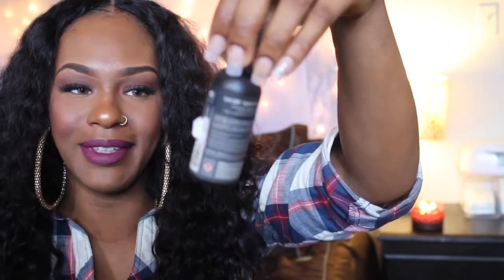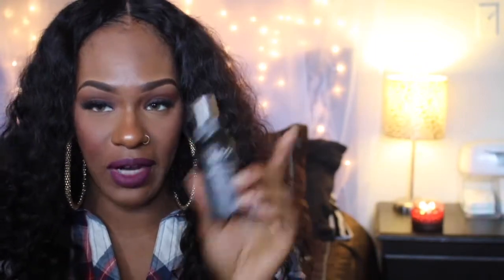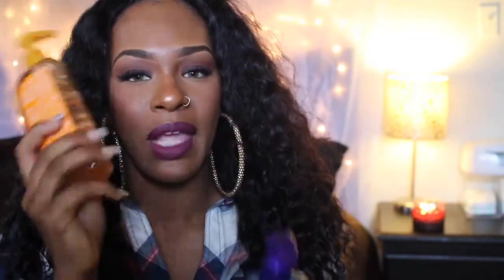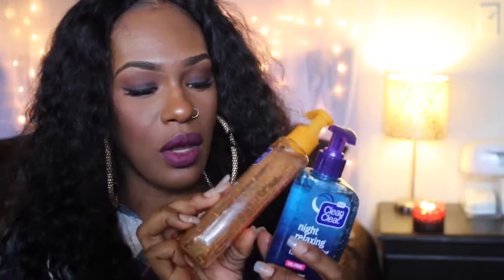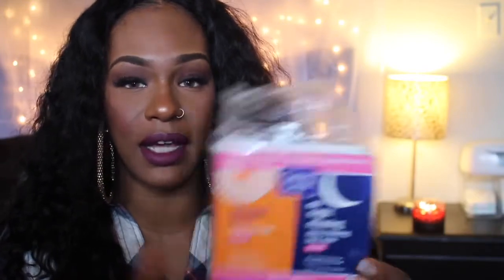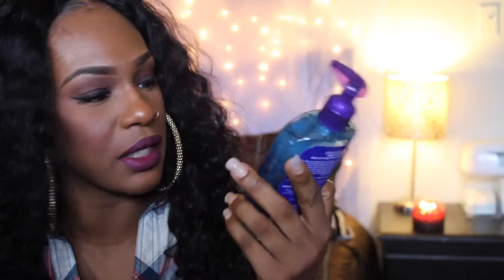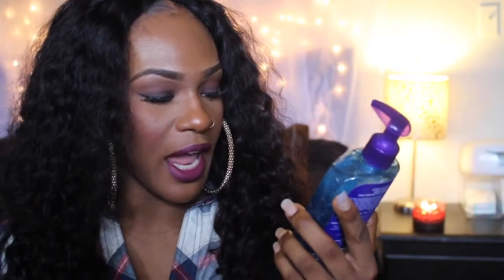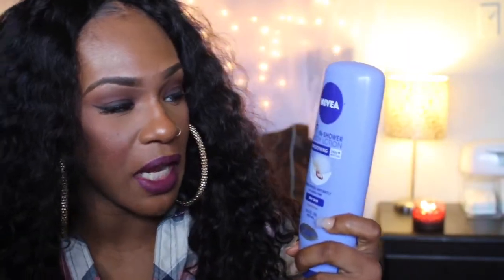Drug Store Haul | September 2015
Hey guys! These are a few items that I picked during the month of September & I wanted to share what I got with you dolls... I hope you guys enjoy the tutorial! 😘

Items Shown:
La Girl Flat Finish Matte Lipgloss
-Dreamy
-Fleur
-Black Currant
-Timeless
-Tulle
-Frisky
-Fantasy
-Secret
-Obsess
-Stunner (the color that I couldn't remember)

Nivea in shower lotion
Old Spice wolfthorn
Paul Mitchell wax works
Clean & clear morning burst
Clean & clear night relaxing
Organix argan oil
Nyx pore filler and matte setting spray

I purchased all of the items mentioned with my own money